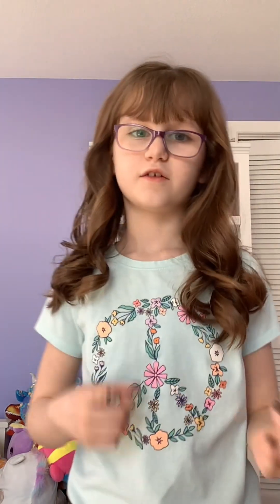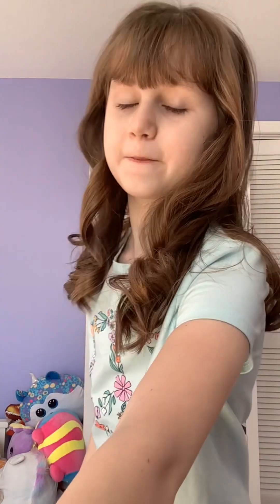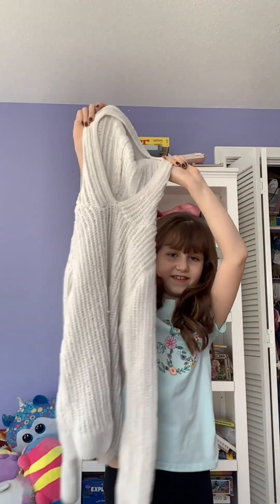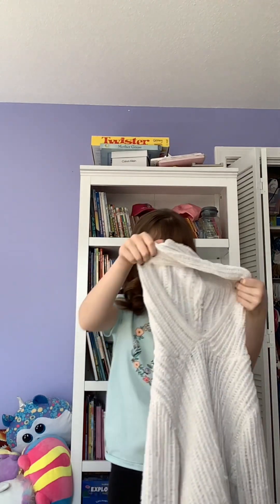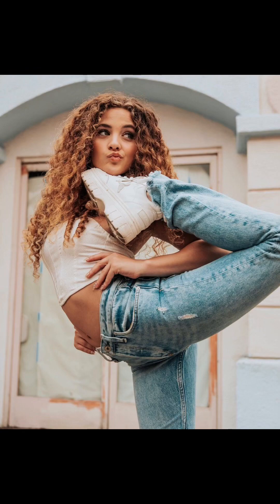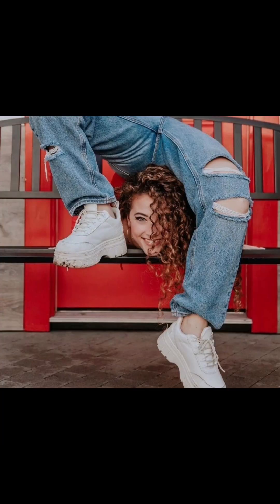TRANSFORMING INTO SOFIE DOSSI FOR 24 HOURS!